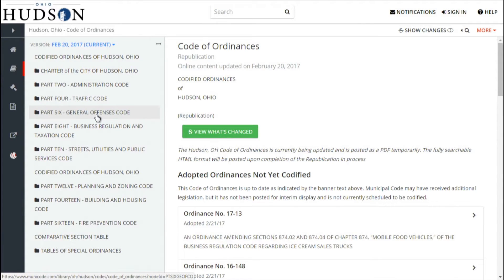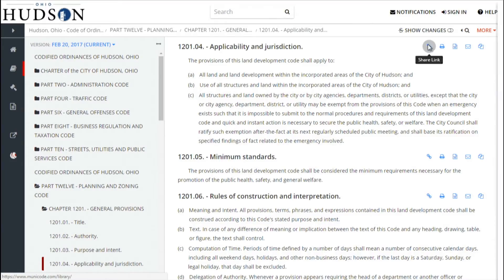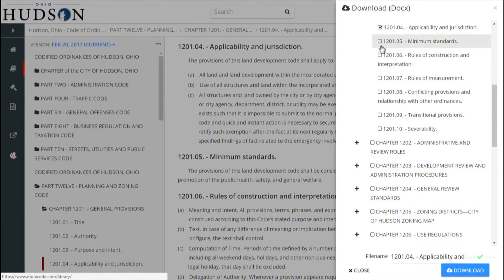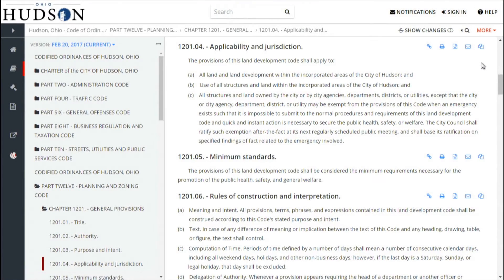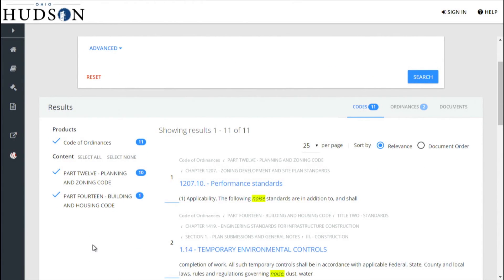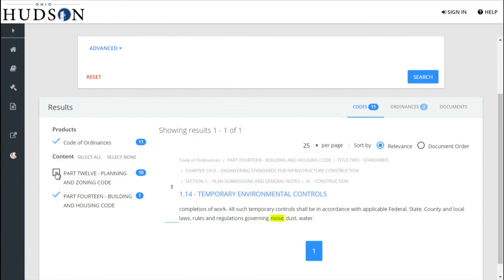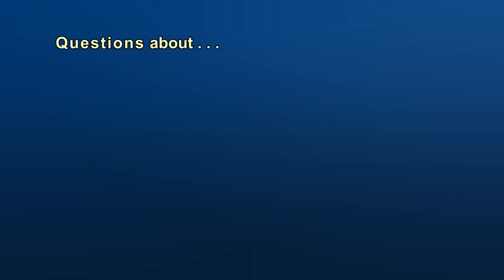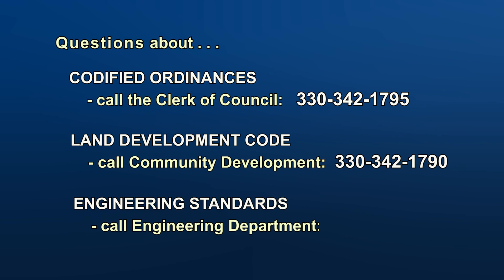How to Use Hudson's MuniCode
Learn how to search and use Hudson's online Codified Ordinances, Land Development Code and Engineering Standards.